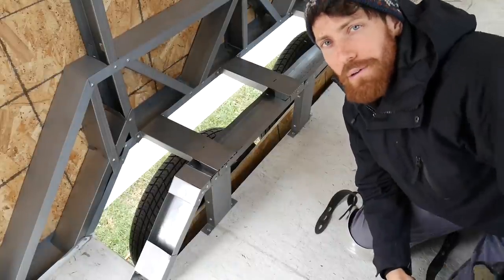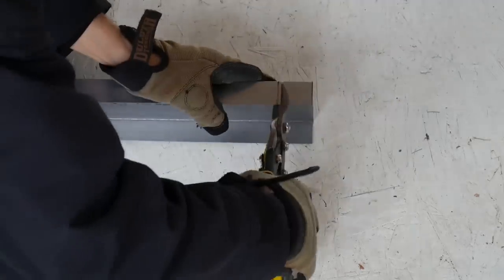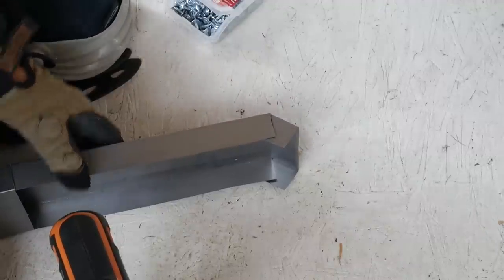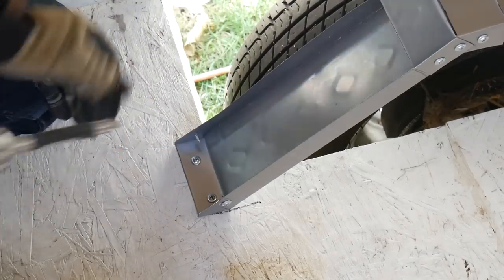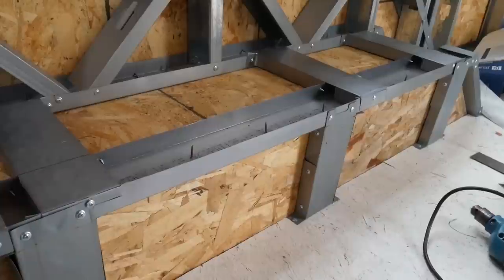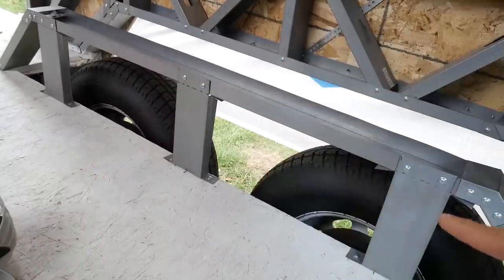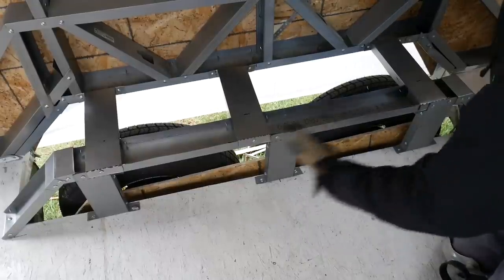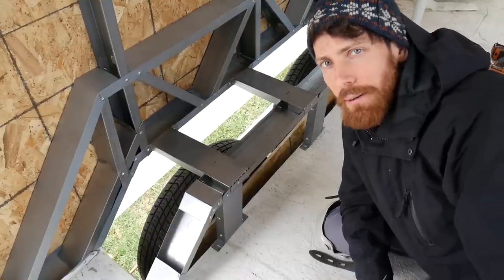Making a Wheel Well with Metal Studs | Tiny House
We used our leftover metal studs to create an unconventionally framed wheel well. This probably isn't the best or easiest way to frame out a 2" wall structure but it certainly was the most eco-friendly for us.